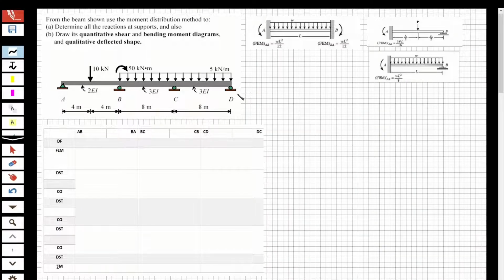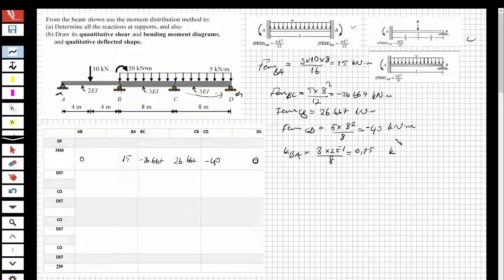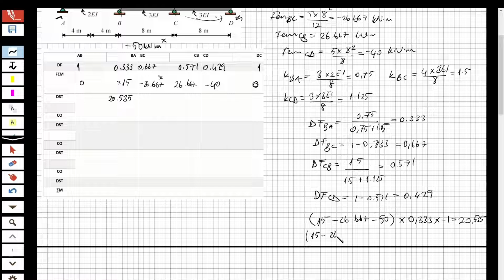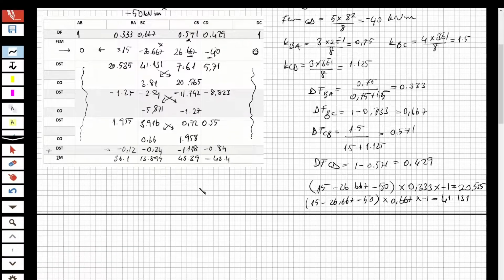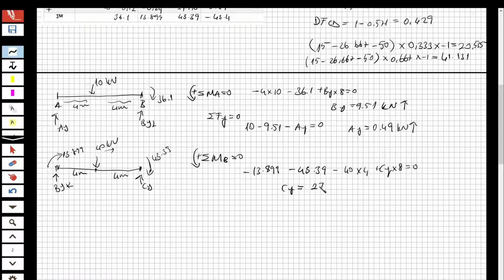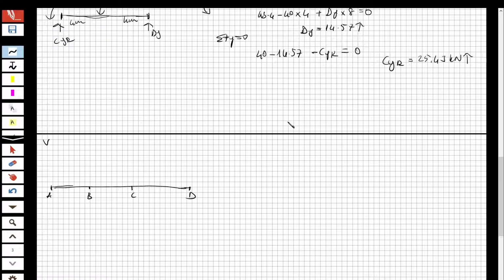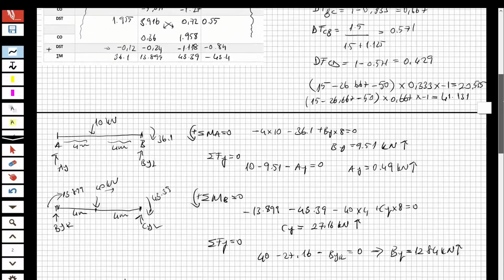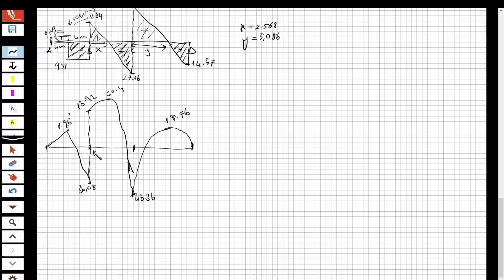STRUCTURAL ANALYSIS - MOMENT DISTRIBUTION METHOD BEAM SOLVED QUESTION -10 Class Example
Hi guys,
I have solved the question about structural analysis due to moment distribution method.